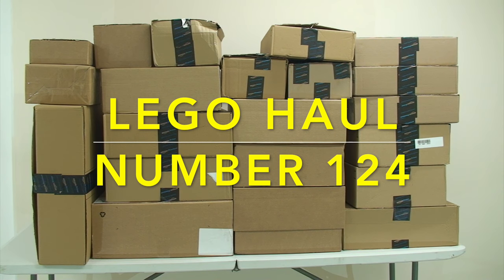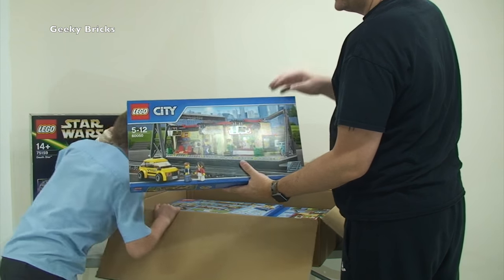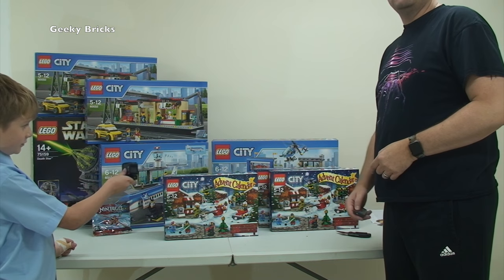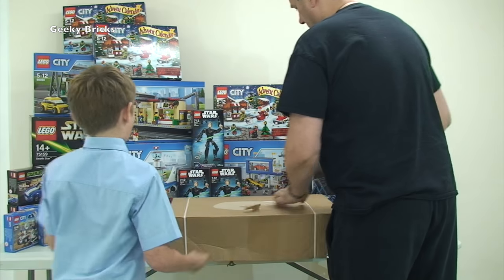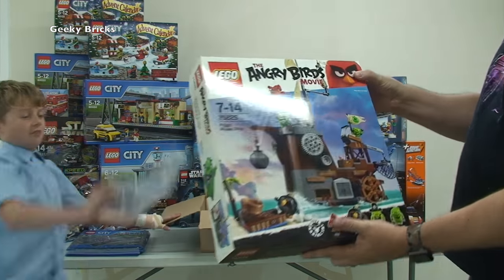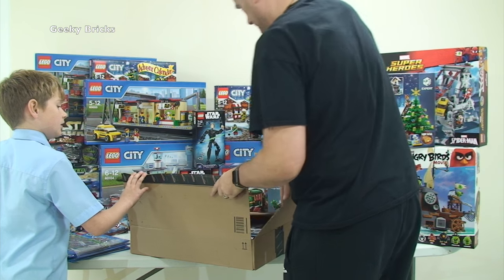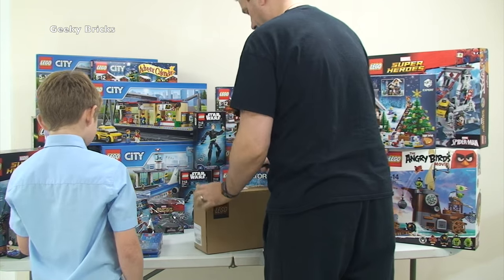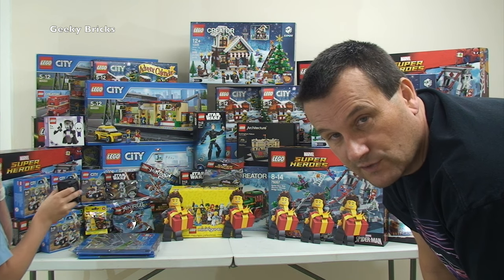LEGO Haul Number 124 - MEGA HAUL - & first video in my new LEGO ROOM :)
My latest Lego Haul video number 124 :)

Dave
Geeky Bricks :)